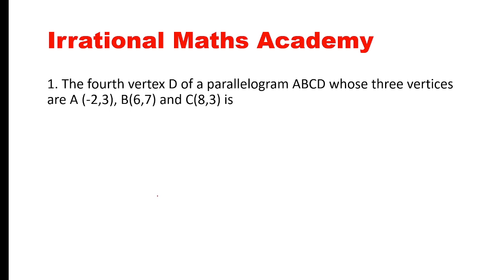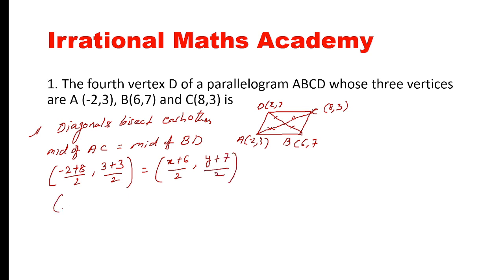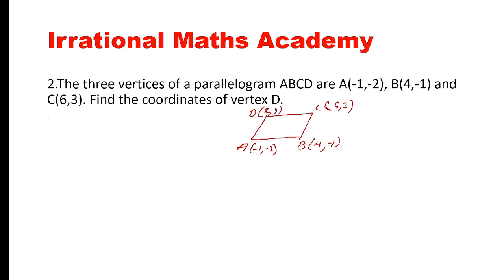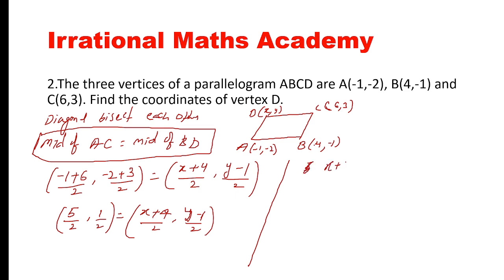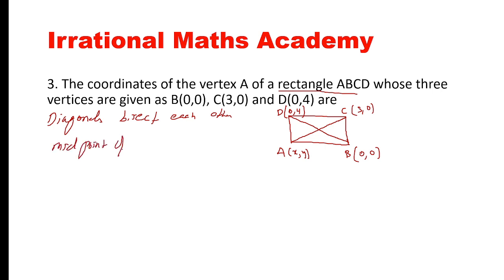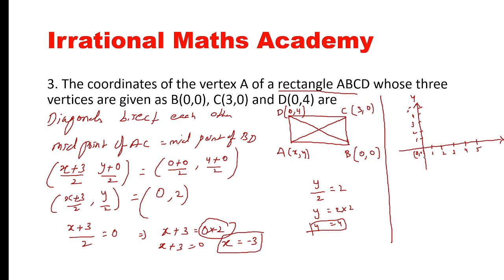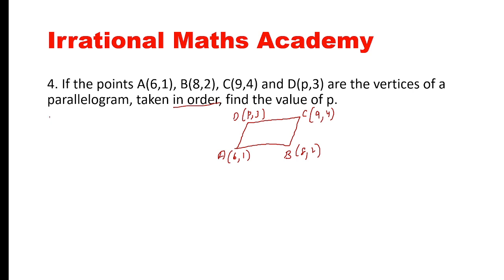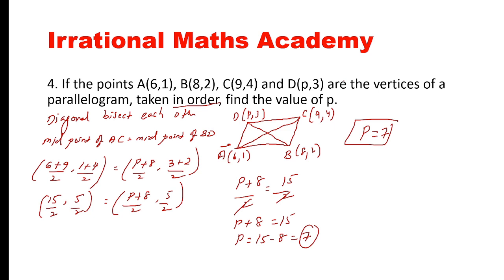The fourth vertex D of a parallelogram ABCD whose three vertices are A (-2,3), B(6,7) and C(8,3) is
1.The fourth vertex D of a parallelogram ABCD whose three vertices are A (-2,3), B(6,7) and C(8,3) is
2.The three vertices of a parallelogram ABCD are A(-1,-2), B(4,-1) and C(6,3). Find the coordinates of vertex D.
3. The coordinates of the vertex A of a rectangle ABCD whose three vertices are given as B(0,0), C(3,0) and D(0,4) are
4. If the points A(6,1), B(8,2), C(9,4) and D(p,3) are the vertices of a parallelogram, taken in order, find the value of p.